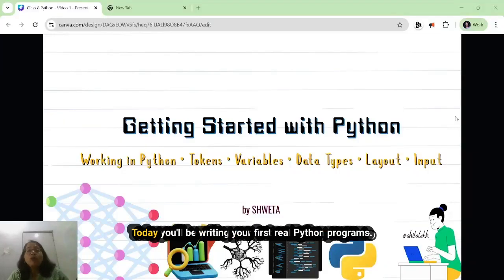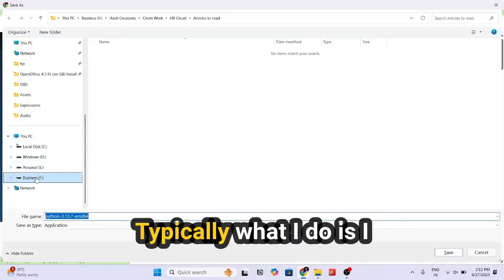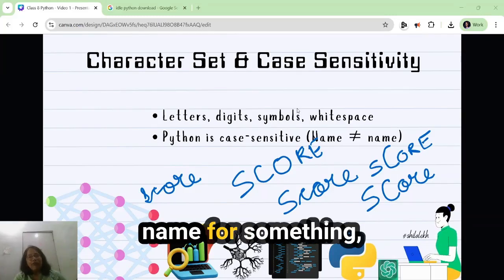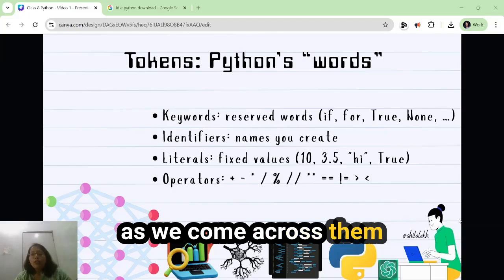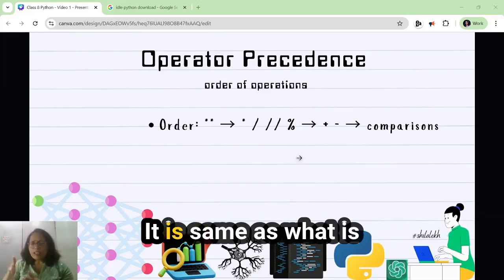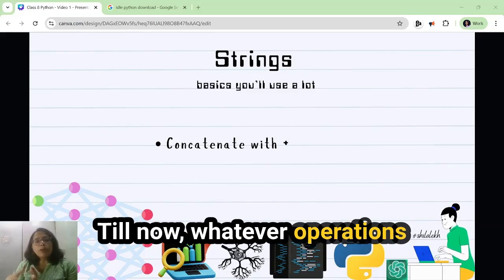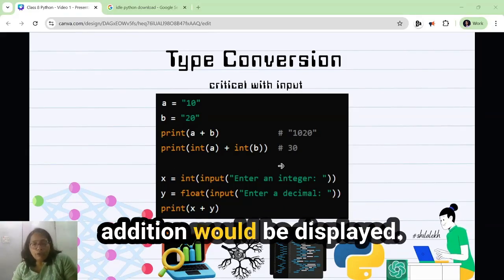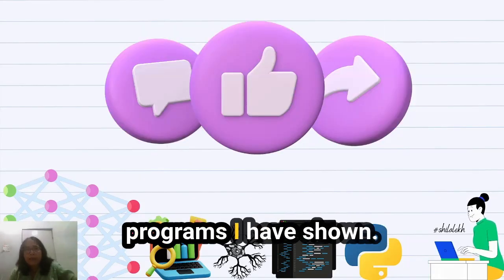Class 8 Python Video 1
Introduction to Python: Write Your First Program and Understand the Basics

Welcome everyone. Today, you’ll be writing your first real Python programs! I'll begin with understanding what Python is and the basics of writing and executing code.

Then, I’ll dive into the fundamental building blocks like tokens, variables, and data types. We'll also explore formatting your code correctly and taking user input. By the end of this video, you'll write three small programs yourself. I’ll demonstrate how to use both an interactive shell and an IDE like IDLE for coding.

Get ready to dive in and start coding with Python!

00:00 Introduction to Python Programming
01:07 Understanding Python: A High-Level Language
02:03 Writing and Executing Python Code
03:34 Setting Up Your Python Environment
09:05 Basic Python Commands: Print and Comments
10:27 Python Syntax: Character Set and Case Sensitivity
16:50 Python Tokens: Building Blocks of Code
18:53 Identifier Naming Rules
19:29 Using Self-Explanatory Names
20:44 Introduction to Literals
23:24 Understanding Operators
25:37 Working with Variables
29:27 Core Data Types in Python
30:50 String Operations
33:58 Type Conversion
37:17 Mini Program: Marks Calculator
41:41 Additional Practice Programs
42:52 Conclusion and Next Steps